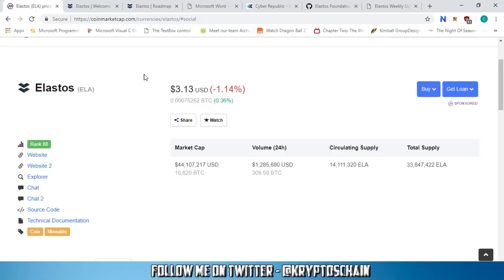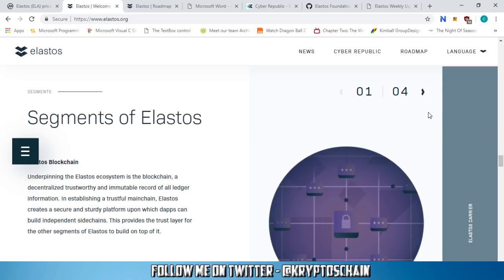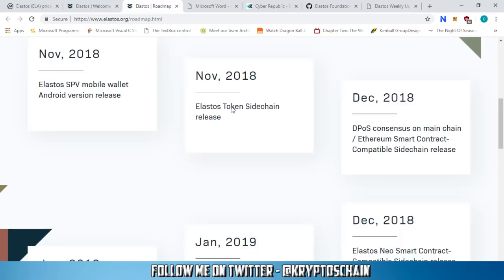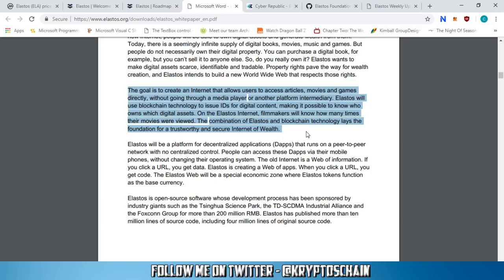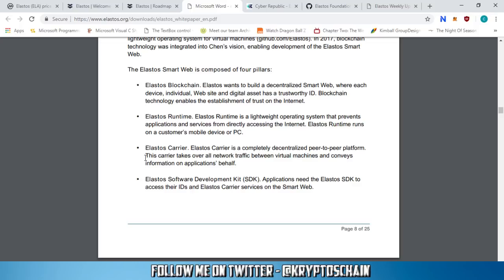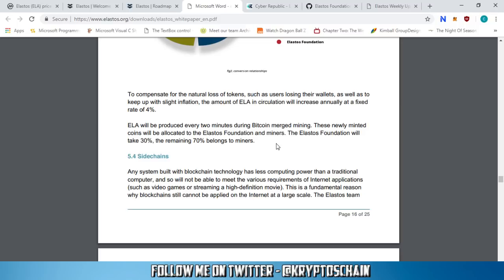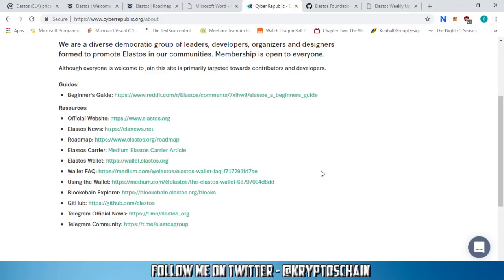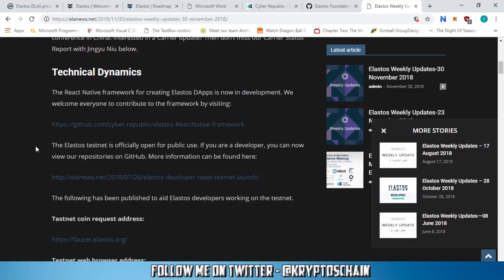Elastos - The Modern Internet on the Blockchain !!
In this video I review the project called Elastos, they are planning to create the modern internet which will revolutionise the way we use our internet.

I am NOT a financial advisor, anything I say is based on my opinion and you should always do your own research on any project.